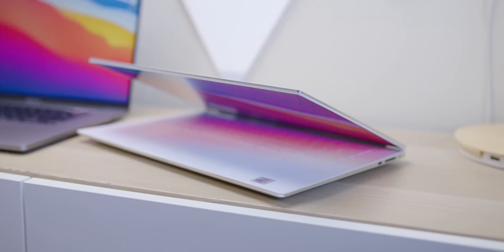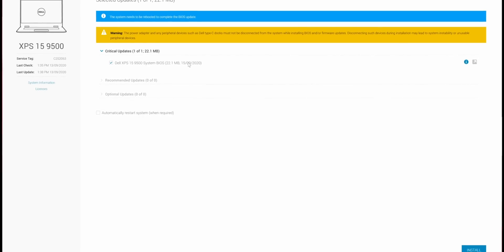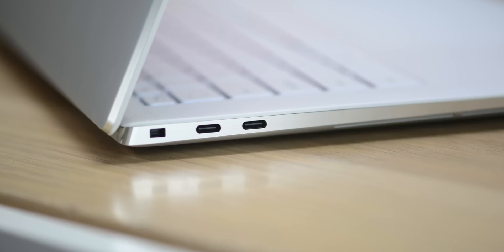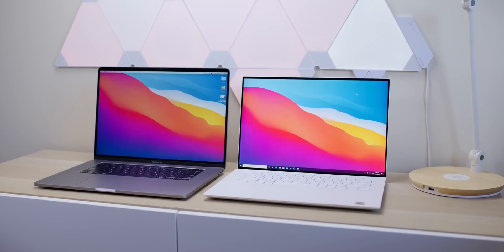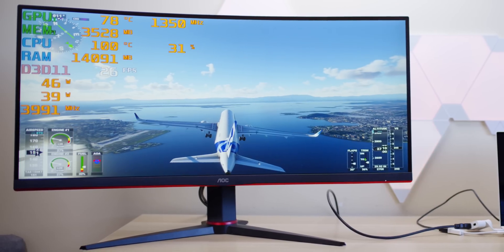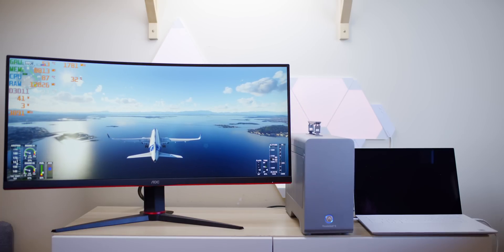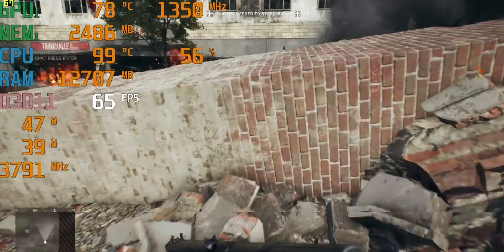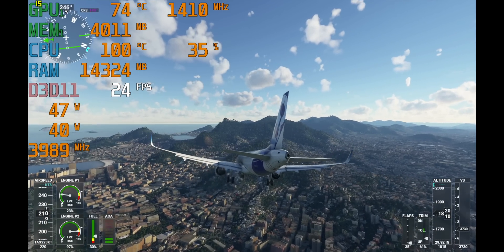Dell XPS 15 9500 | The Long-Term Review - Is the Dream a Reality?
⏩ Recommended Model

⏩ Recommended SSD's for Laptops: